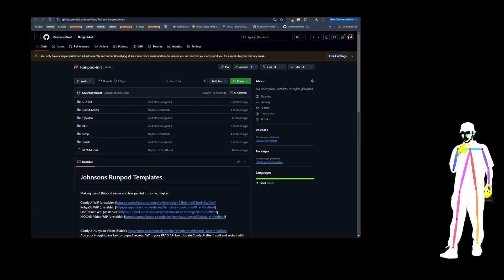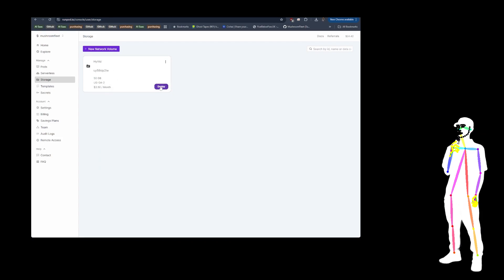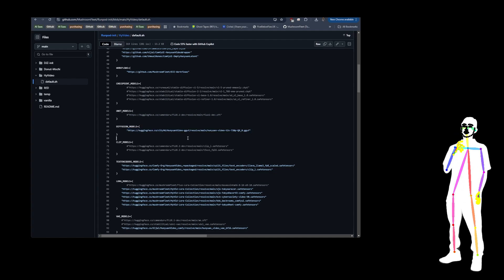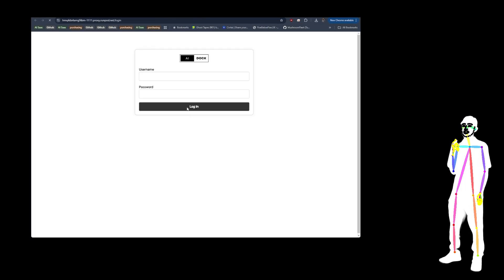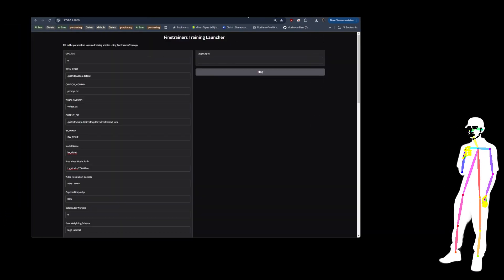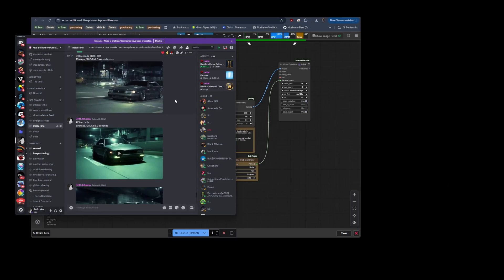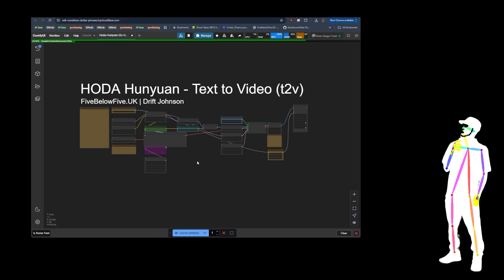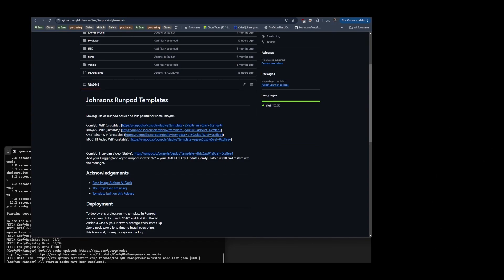Run Hunyuan Video on Cloud GPU with Runpod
I have updated my Runpod Templates, they will now use the new container workspace format. You will need to rebuild your storage to use the new provisioning scripts, paths changed so it had to be redone.